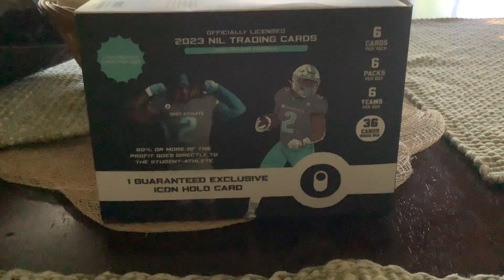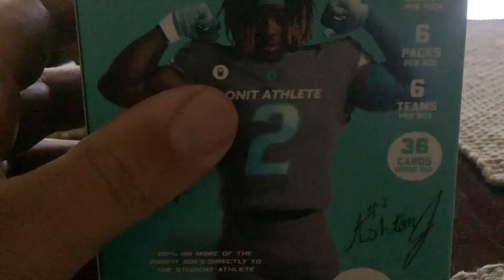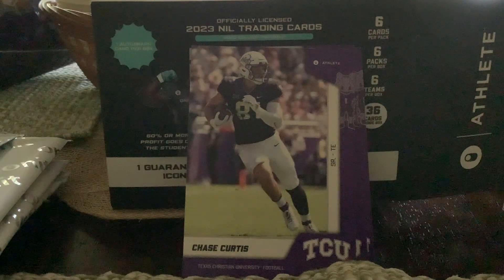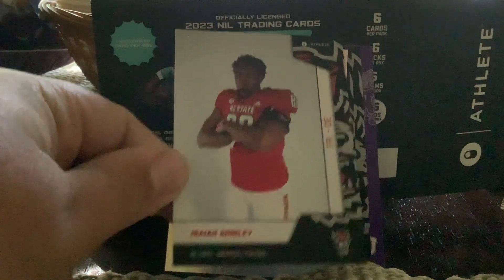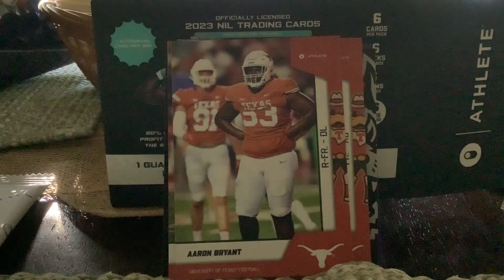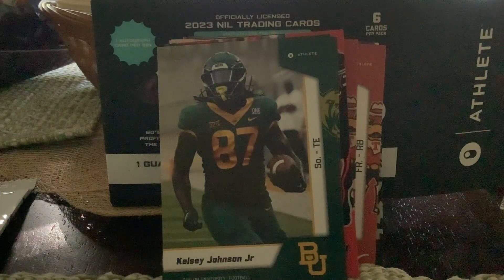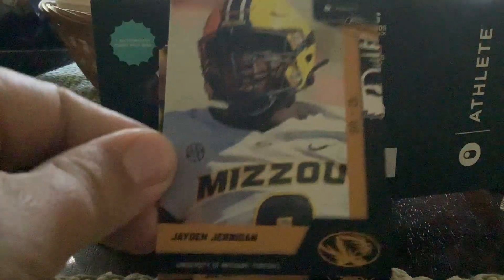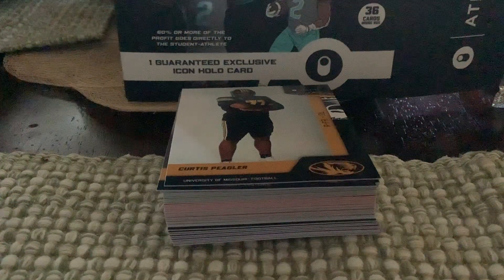2023 Onit Athlete Football Blaster Box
Here is the newest pack opening video of a blaster box of 2023 Onit athlete NIL football cards which I picked up at @BestBuy. This is kind of an interesting product to open and I did not have a ton of expectations on it since my @IowaHawkeyesOfficial don’t have a deal with this company but I did find the Missouri Tigers who I like. I hope everyone enjoys the video.